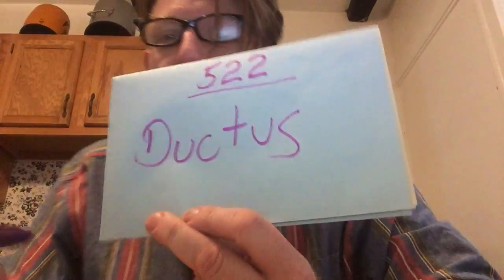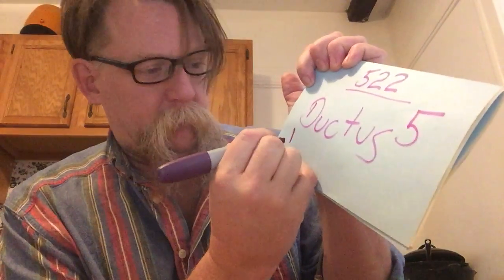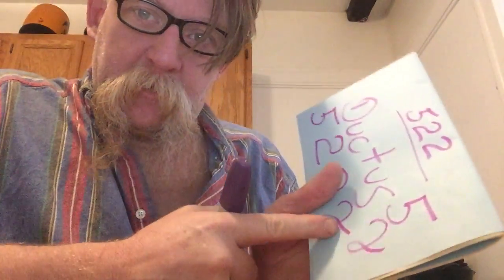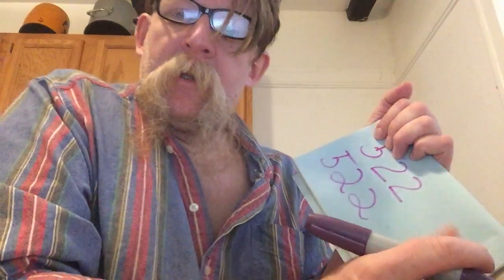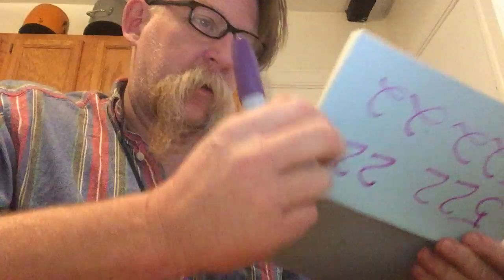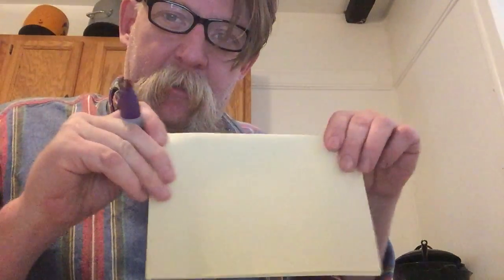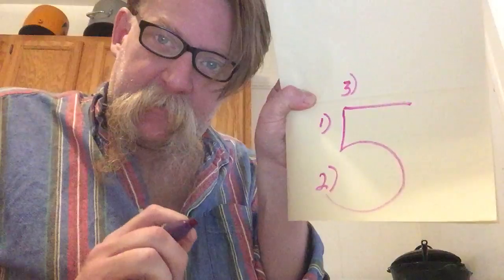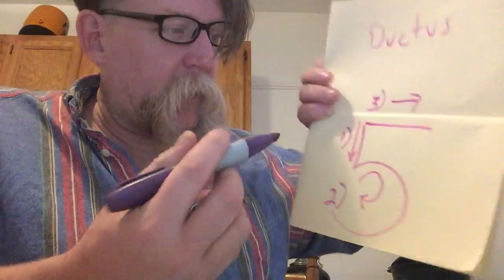Out of the Blue 0522 Listen for the Ductus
Ductus